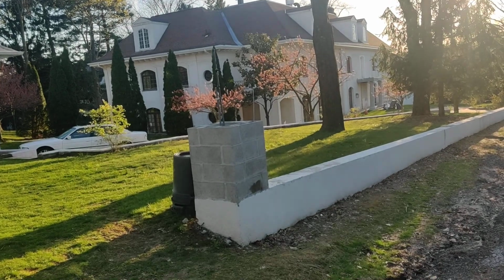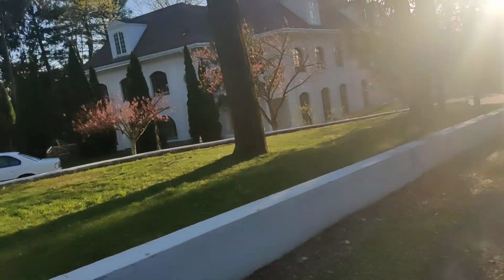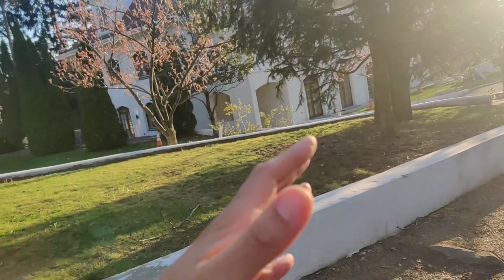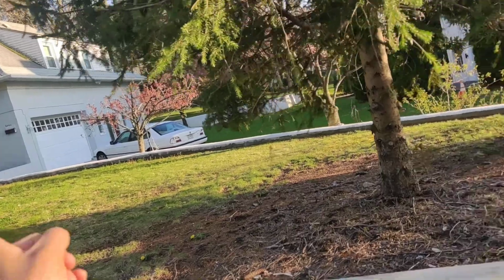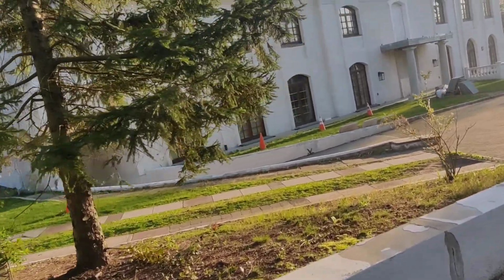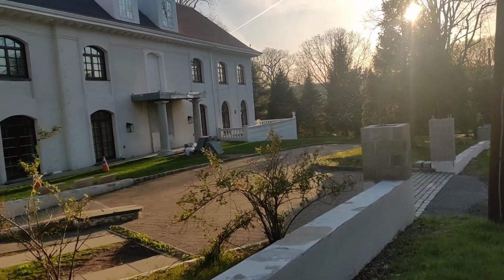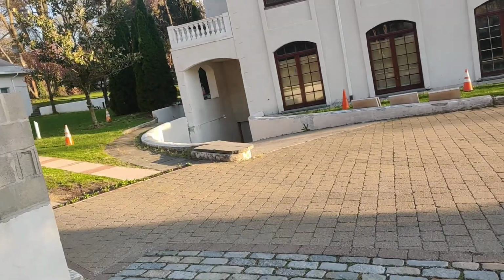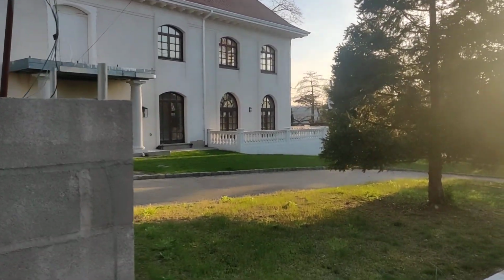"John F. Kennedy" Childhood home in the BRONX Pt 2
He was here from fifth grade to seventh grade.

Joe Kennedy, JFK’s father, wanted to bring them to this great center of power.

The house is impressive, and 80 years ago would have been plenty of room for athletics, a Kennedy passion.

Inside, the 20-room, three-story stucco house built in 1907, is undergoing substantial renovation, with virtually no sign of its former or current occupants.